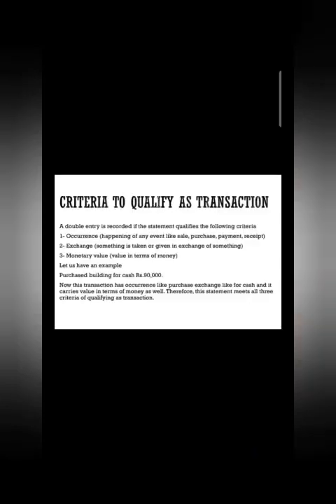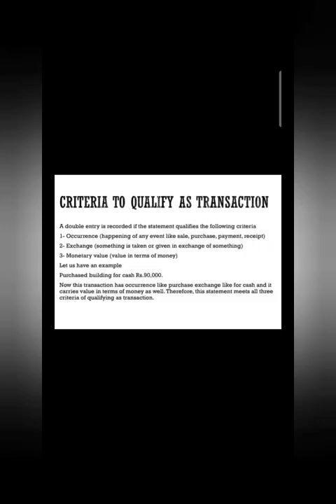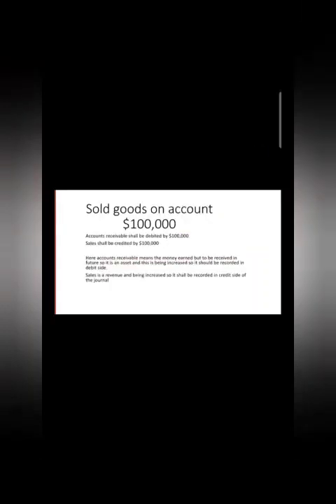General journal entries | basic accounting | House of commerce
get complete lecture about accounting entries
general journal
double entries
compound enteries